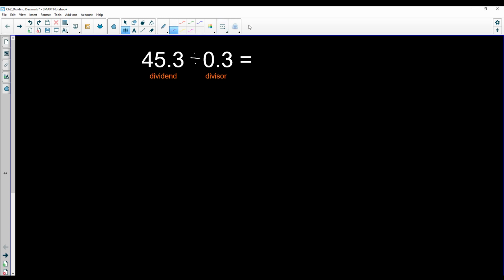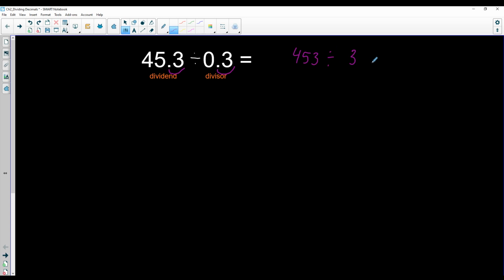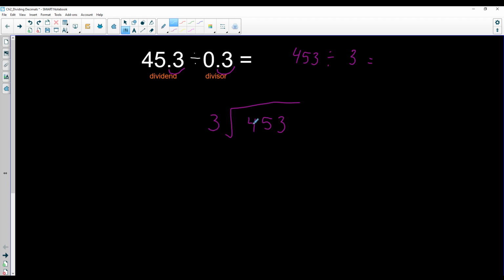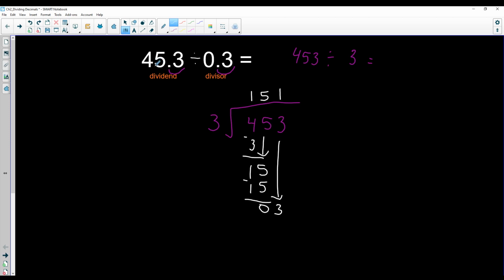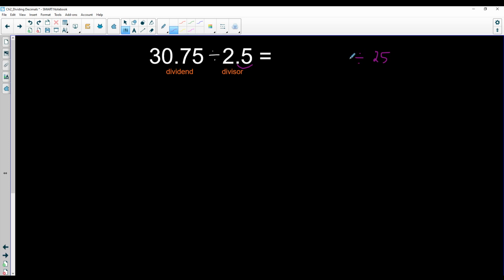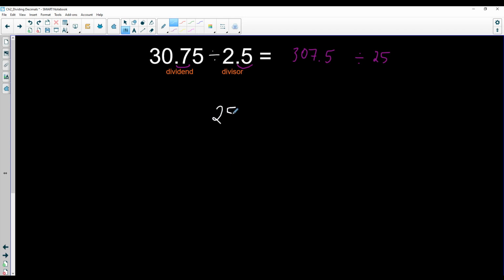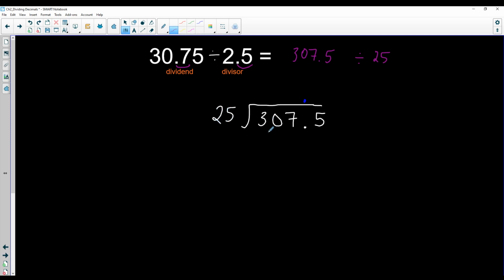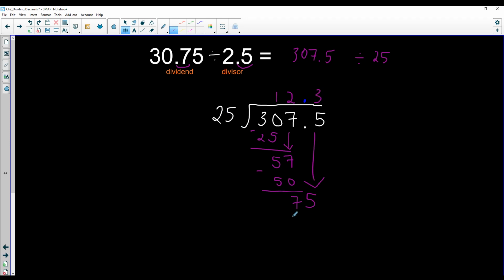Divide Decimal Numbers